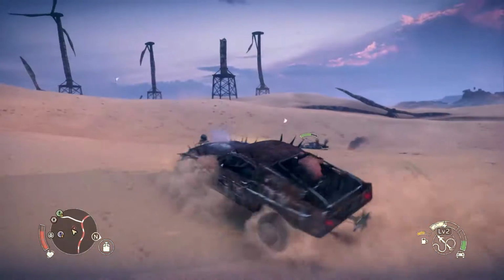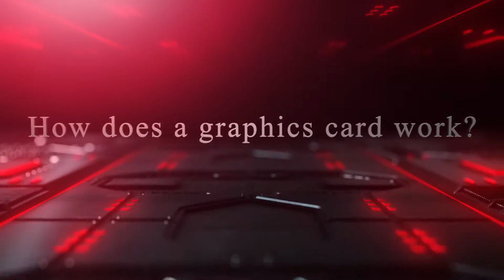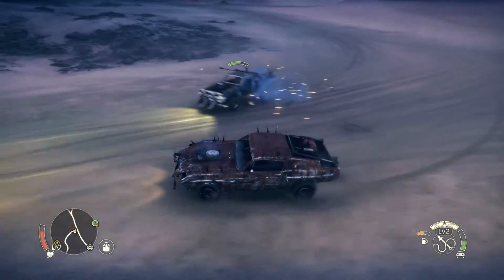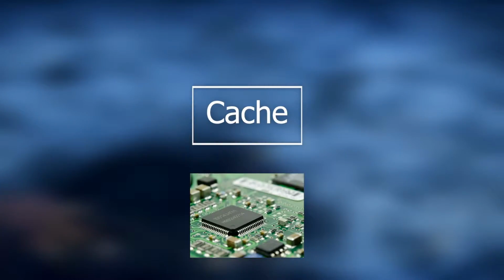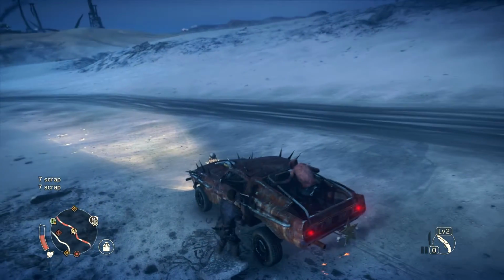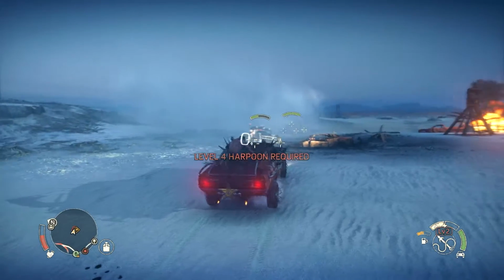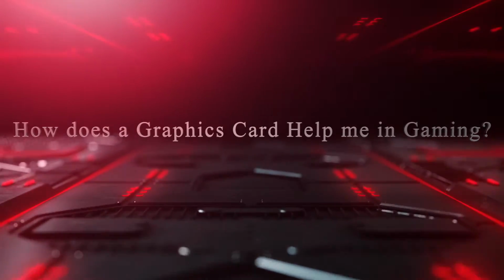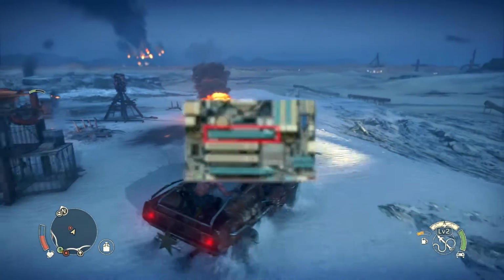How A GPU Works And How To Install One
Pc parts explained GPU